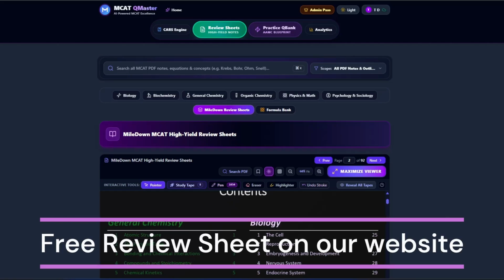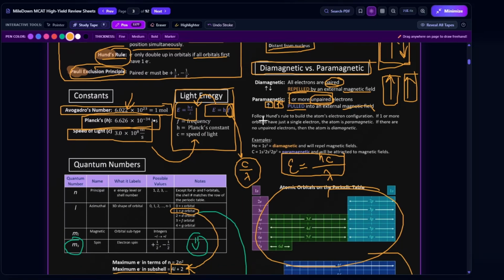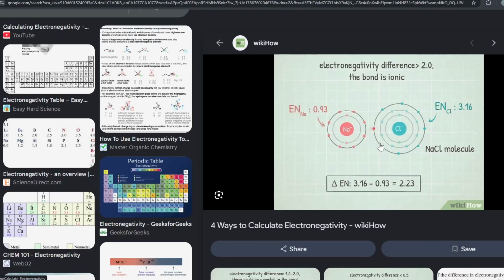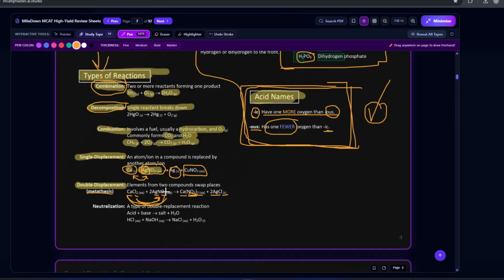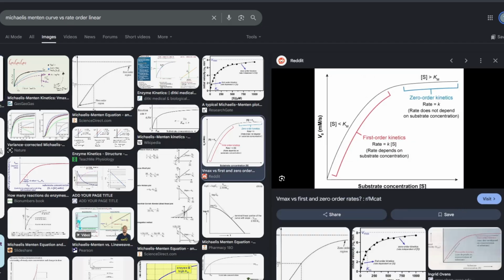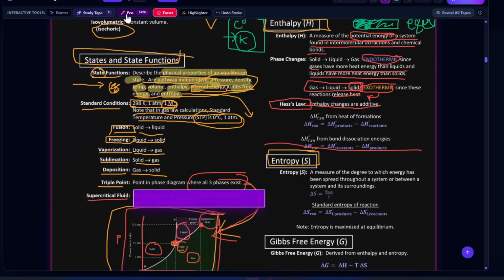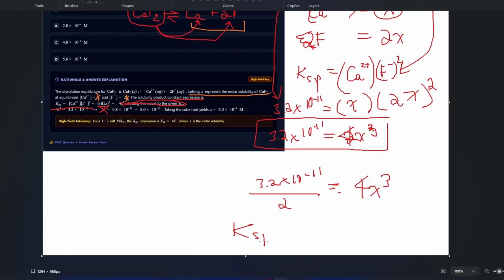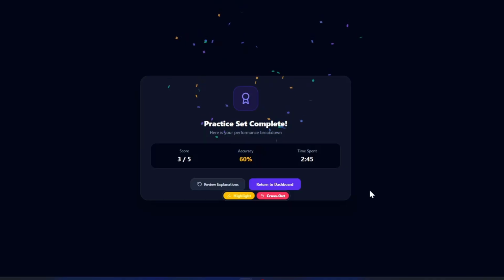MCAT General Chemistry REVIEW-- FULL 3HR LESSON (Comprehensive)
🚀⚡Empower a new generation of premeds.

Help us build this community-driven resource hub—all feedback and suggestions are welcome.

Timestamps (chapters):

Intro- 00:00
Chapter 1 - Atomic Structure 00:23
Chapter 1 - PRACTICE Qs 27:48

Chapter 2  -  Periodic Trends - 29:00
Chapter 3 -  Bonding and Chemical Interactions - 49:00
Chapter 4 - Compounds and Stoichiometry - 1:10:22
Ch4 - PRACTICE Qs -  1:20:13

Chapter 5 - Chemical Kinetics - 1:28:24
Chapter 5 - PRACTICE Qs - 1:47:33

Chapter 6 - Equilibrium - 1:56:16
Chapter 7 - Thermochemistry - 2:02:25
Chapter 8 -  Gas Phase - 2:13:05
Chapter 9 -  Solutions - 2:22:18
Chapter 10 -  Acids and Bases - 2:37:11
Chapter 11 -  Oxidation-Reduction Reactions - 2:46:32

Chapter 12  - Electrochemistry - 2:50:17
Chapter 12  - PRACTICE Qs - 2:59:21

Study tip: Do practice Qs right after each new concept you "learned" / read about to test your understanding and make sure you're actively engaging with the material.